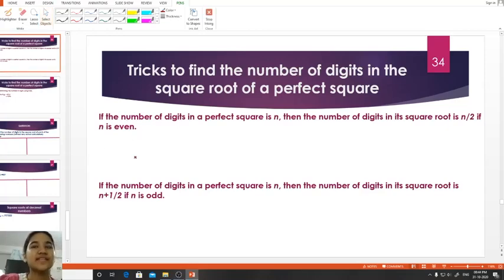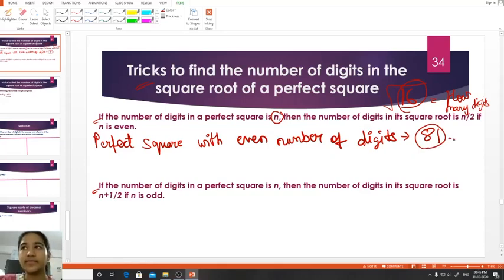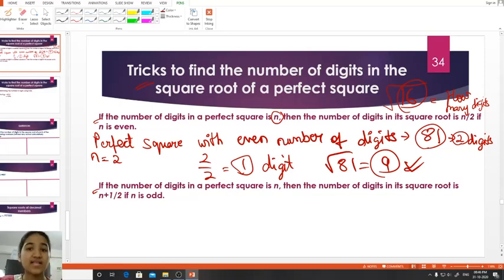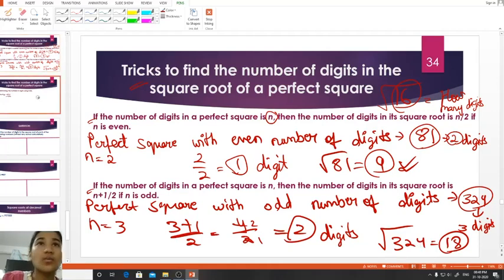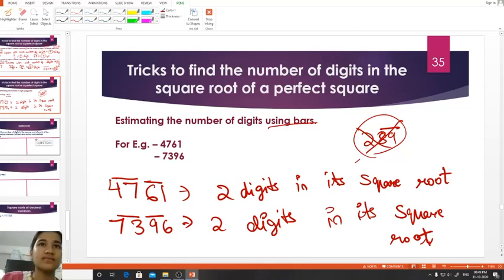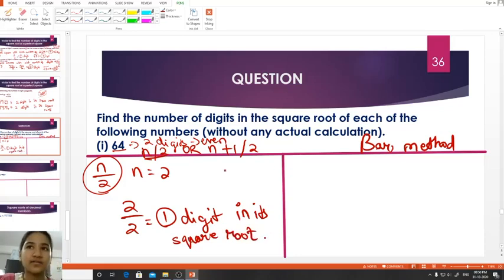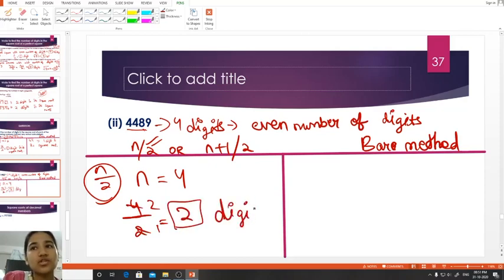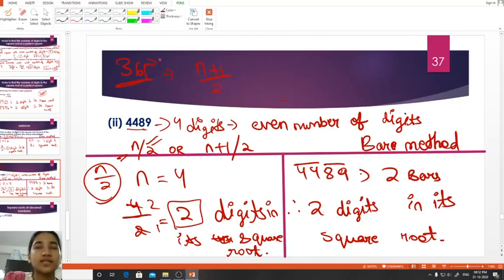FINDING THE NUMBER OF DIGITS IN THE SUARE ROOT OF A PERFECT SQUARE